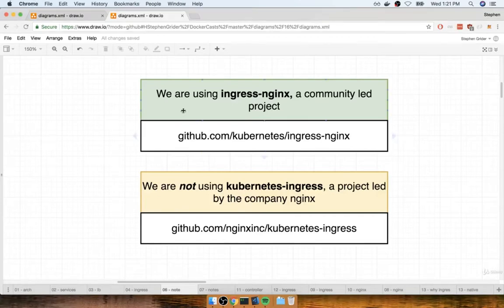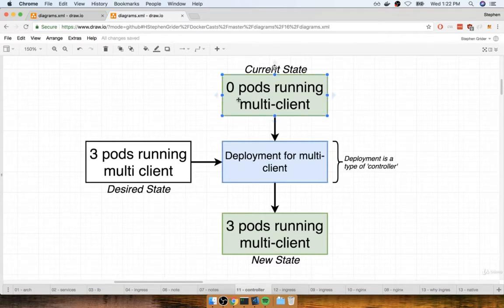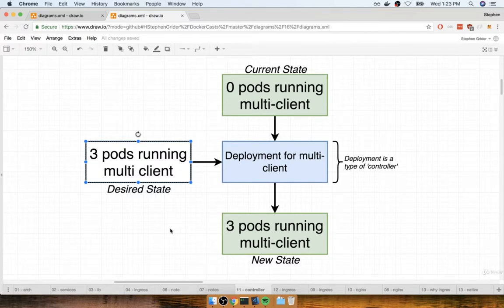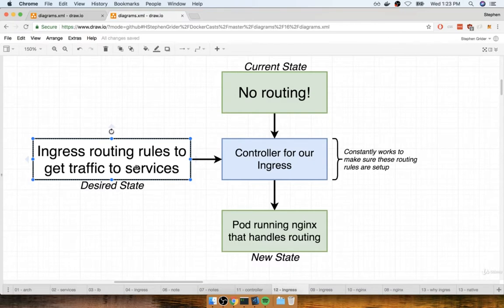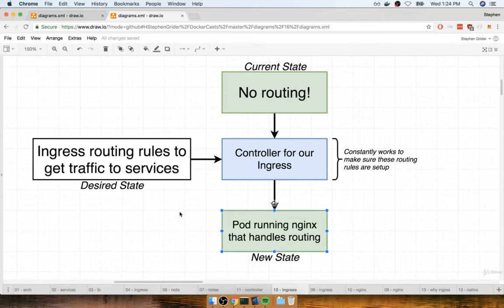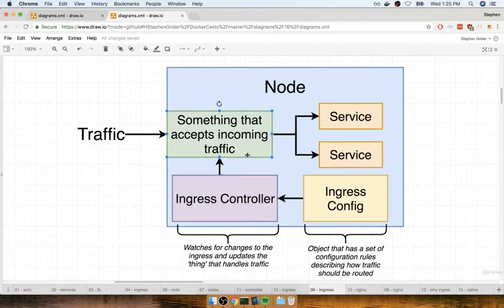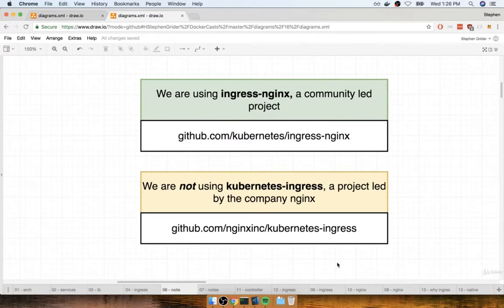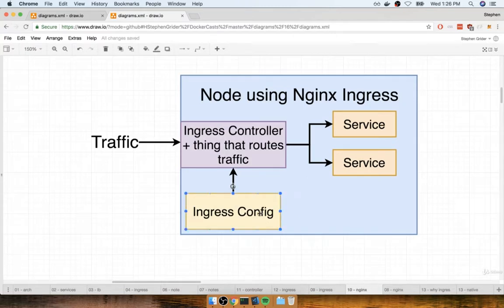211 Behind the Scenes of Ingress